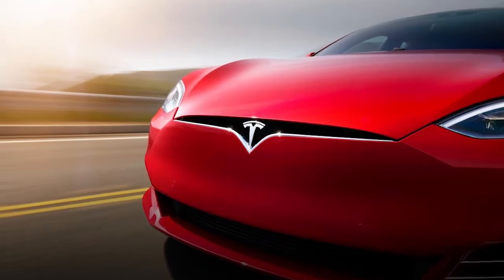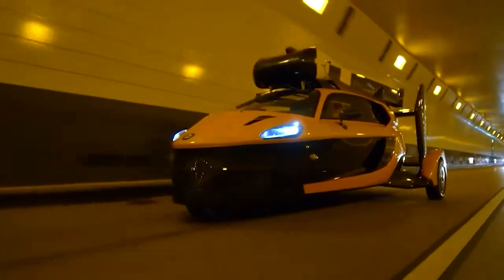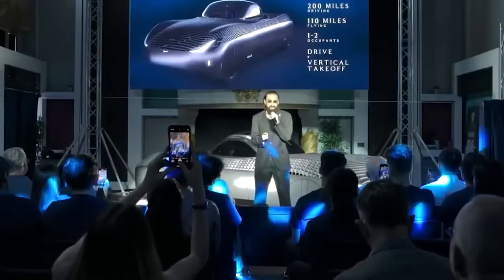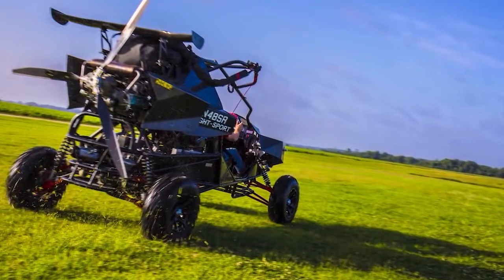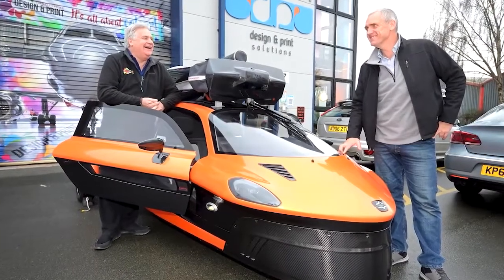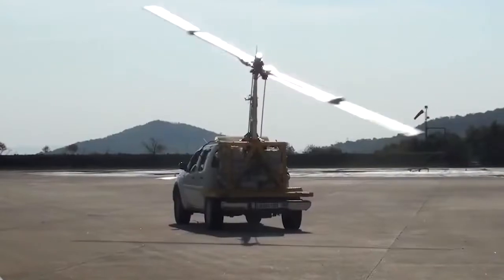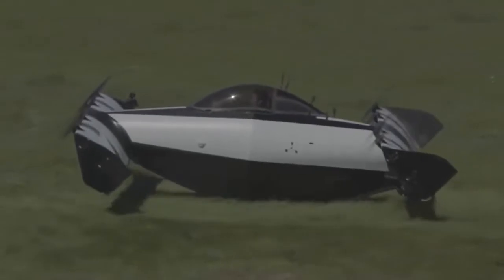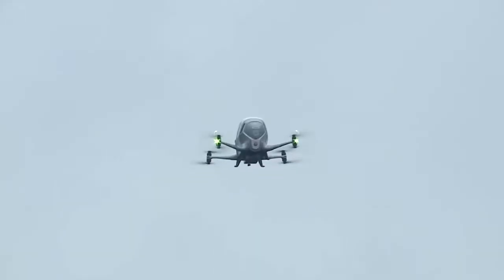The Most INSANE Flying Cars on the Market!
Flying cars are going to be on the market before we know whether we like it or not. This video is all about INSANE flying cars coming out very soon! Be sure to watch to the end because you don't want miss the insane news about 2023